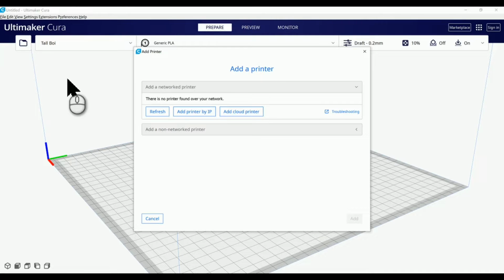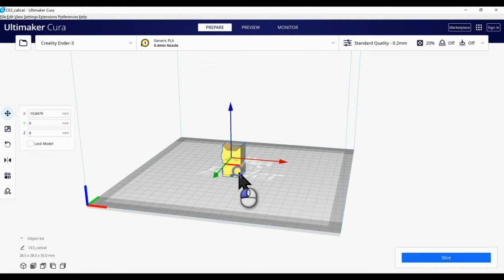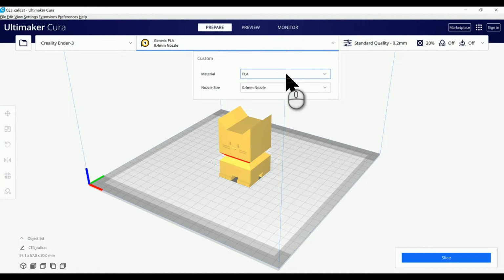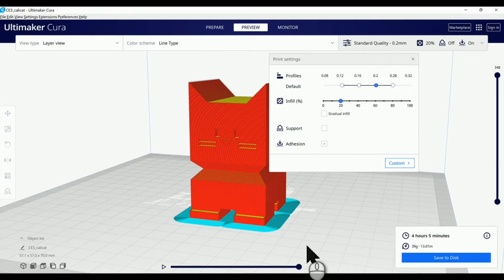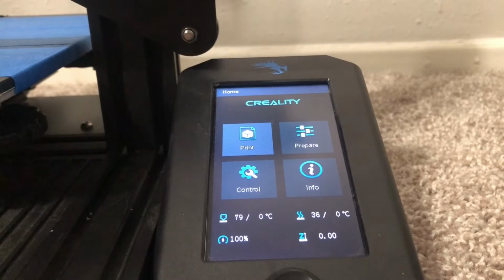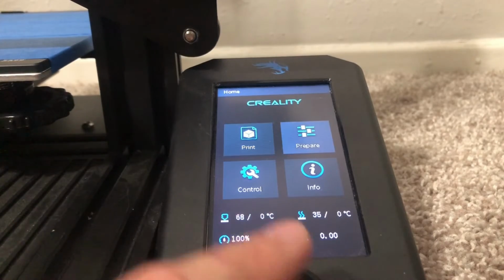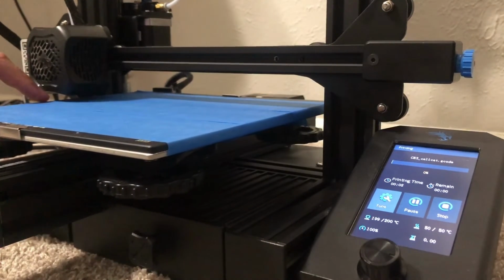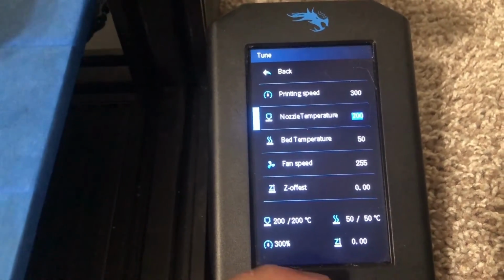Using Ender 3 with Cura - For Noobs